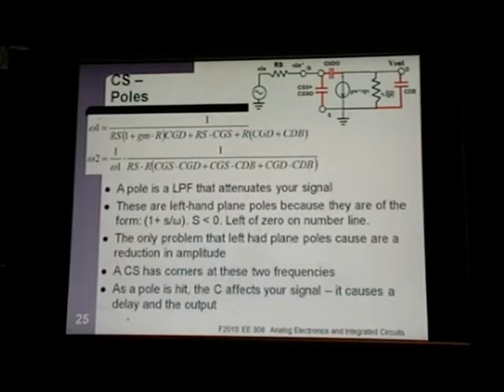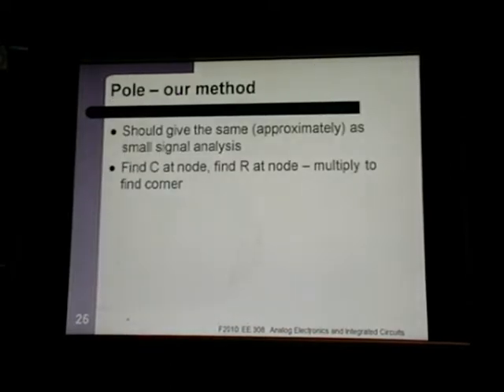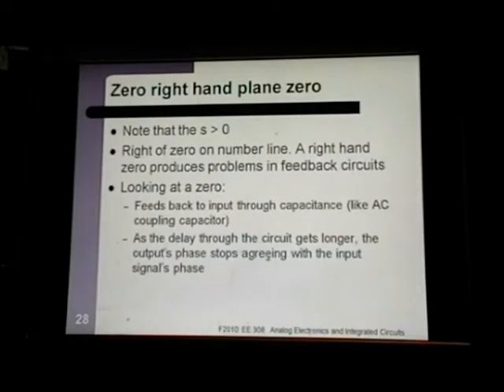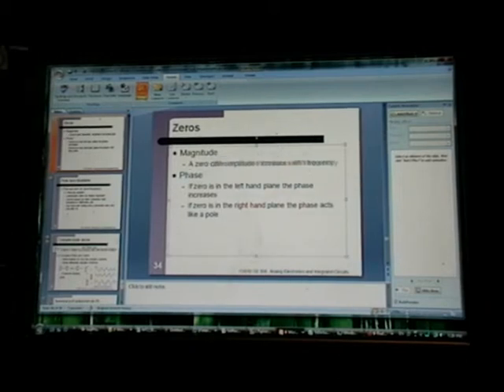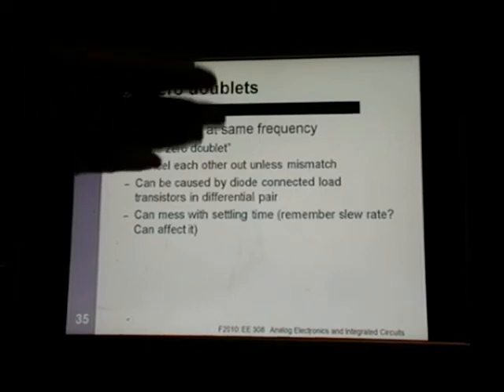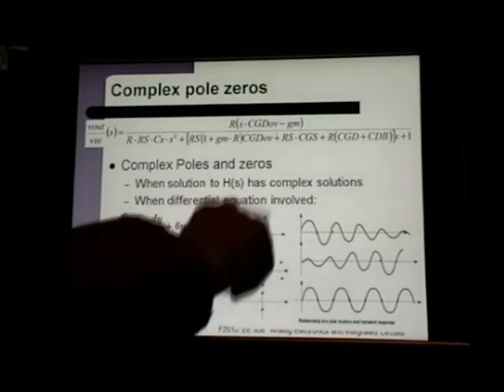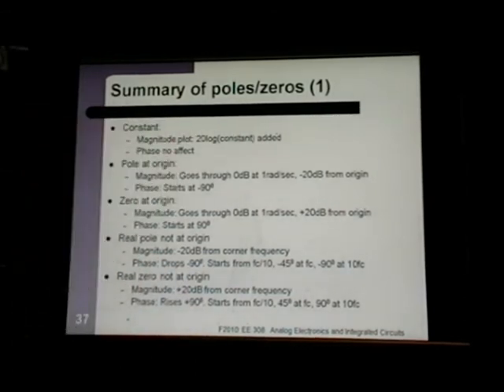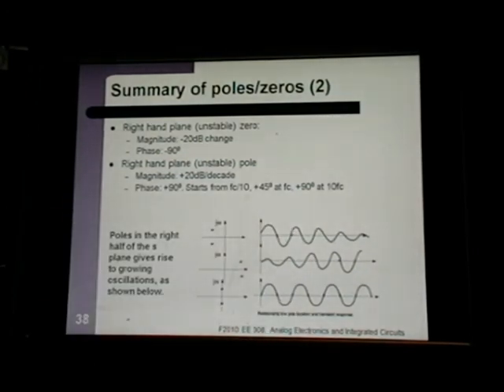ThanksgivingPart4.mpg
This is the fourth part of Monday, 11/22/2010 lecture for EE308, Cal Poly